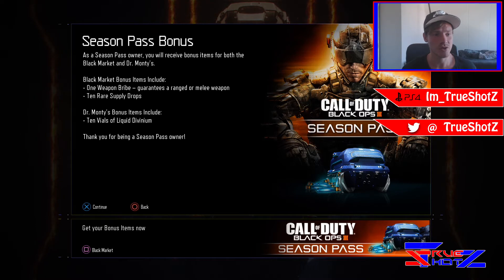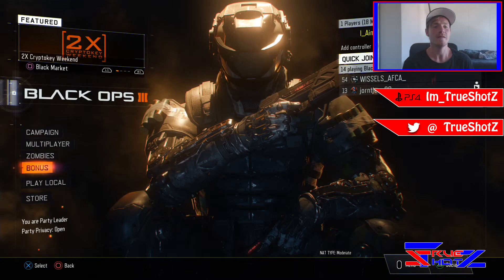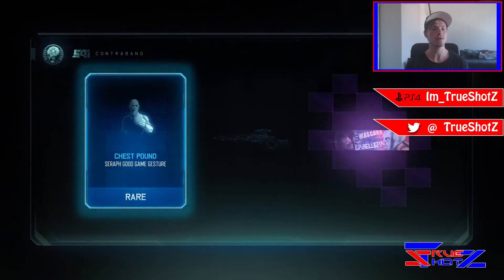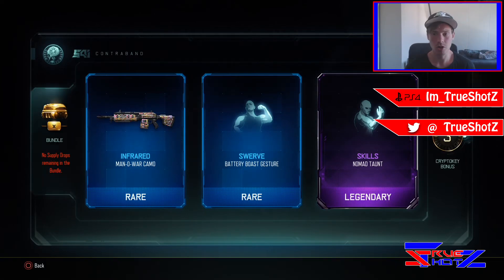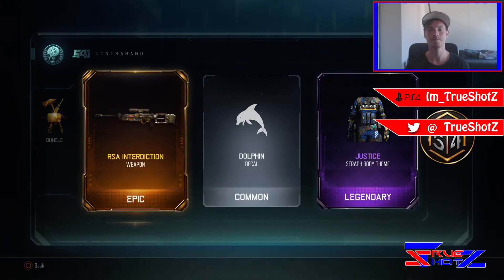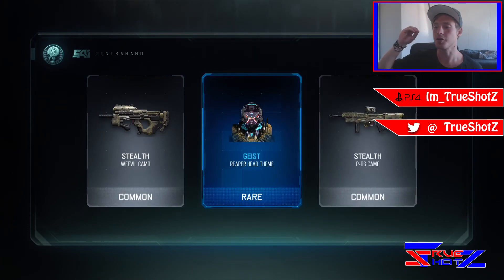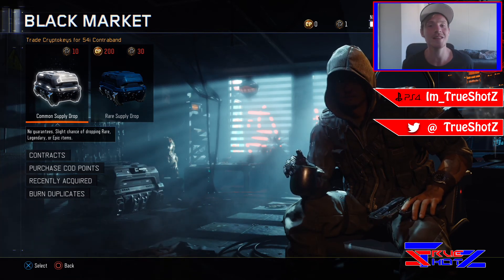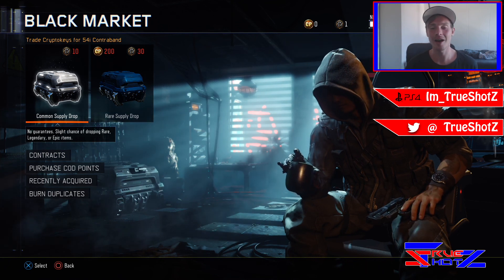BO3 Finally some lucky supply drops! New Weapons! (Bribe black market!) W/ TrueShotZ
Finally some luck with opening supplydrops! Treyarch gave us some nice bonusses to get some new weapons!